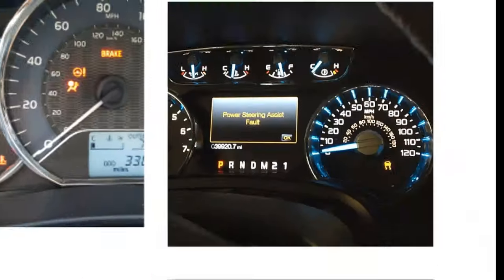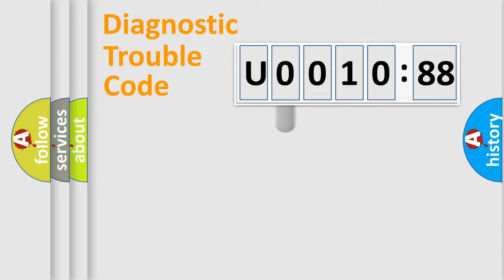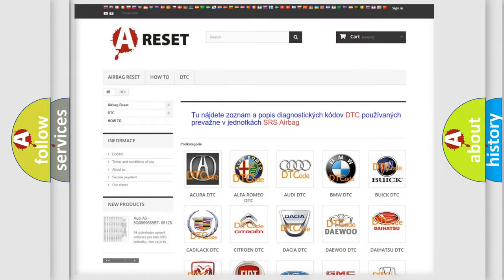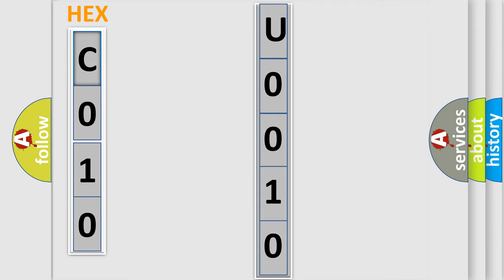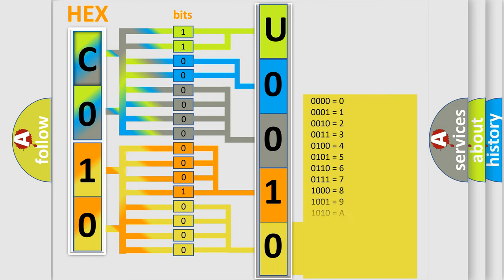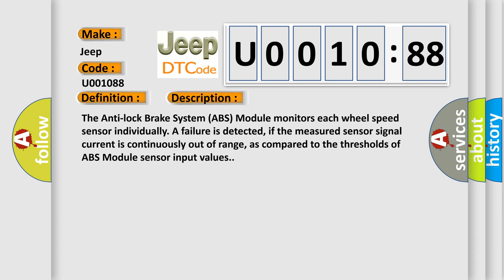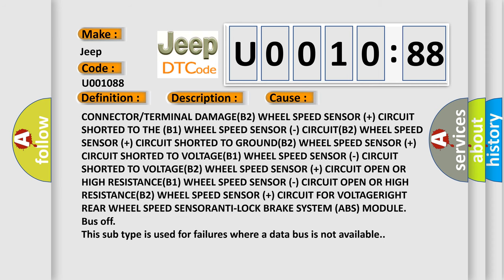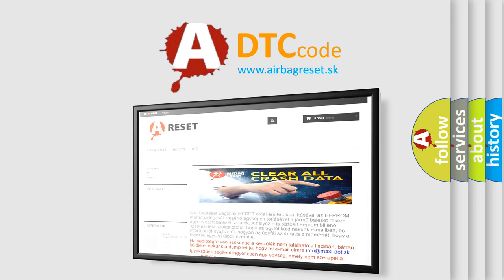DTC Jeep U0010-88 Short Explanation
Contents:
0:21 Basic DTC analysis according to OBD2 protocol standard.
1:48 Insight into programming
2:58 A diagnostically understandable description of the Diagnostic Trouble Code
3:05 Basic error definition

Make
Jeep
Code
U0010 88
Definition
Right Rear Wheel Speed Sensor - Circuit Current Out Of Range
Description
The Anti-lock Brake System ABS Module monitors each wheel speed sensor individually A failure is detected, if the measured sensor signal current is continuously out of range, as compared to the thresholds of ABS Module sensor input values
Cause
Failure Type
Bus off